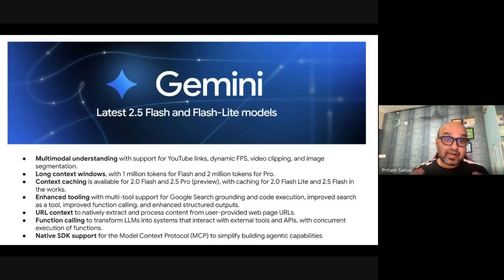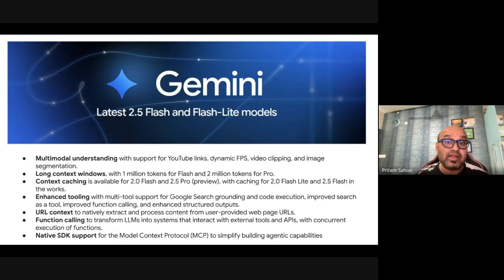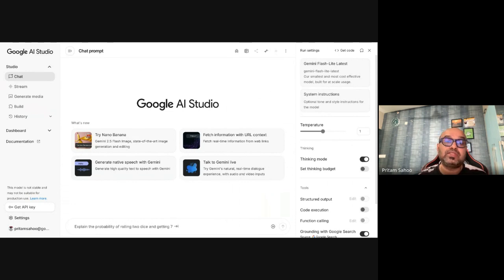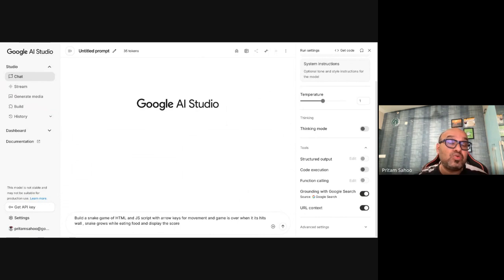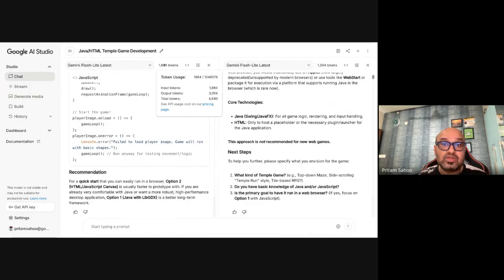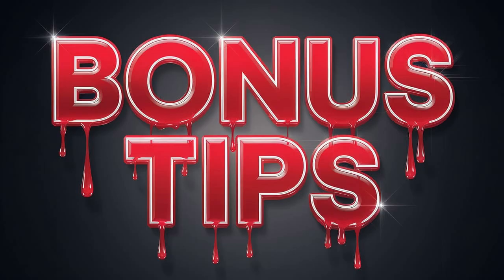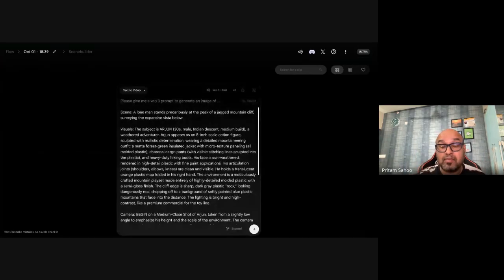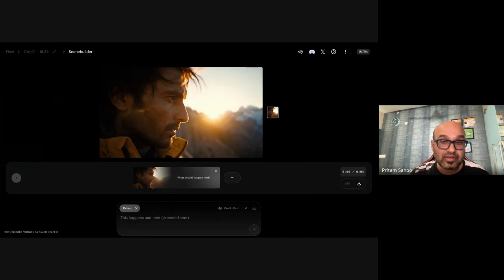How to Use NEW INSANE Features in Gemini 2 5 Flash & Flash Lite - MIND-BLOWING Updates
Generative AI Book

How to Use NEW Features in Gemini 2 5 Flash & Flash Lite FREE — It’s INSANE
Unlock the NEW features in Gemini 2.5 Flash & Flash-Lite — all FREE. In this step-by-step guide, I’ll show you how to set up, prompt like a pro, and build viral-ready content (Shorts, scripts, carousels), plus automations that save hours. The speed is insane — and you don’t need paid tools to start.